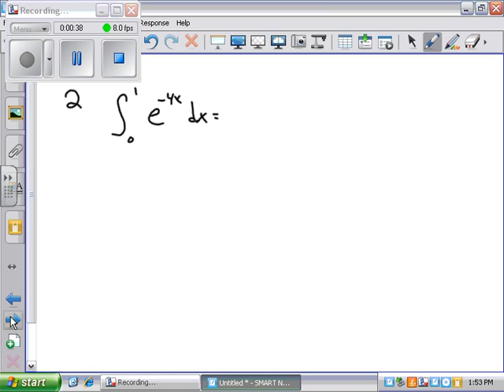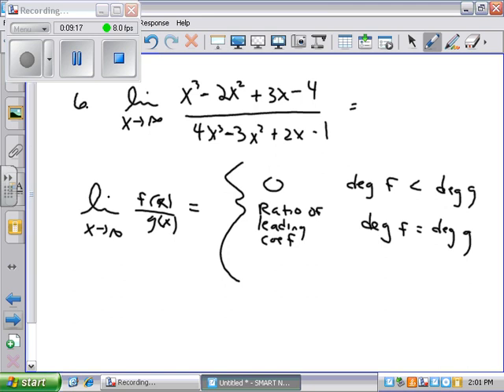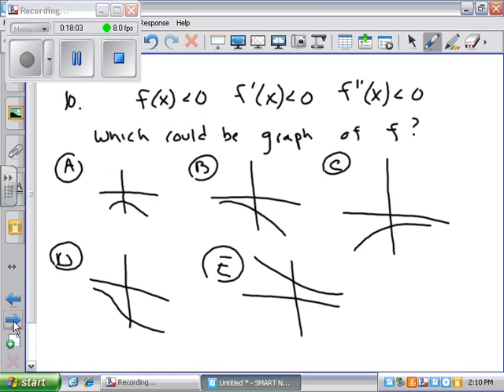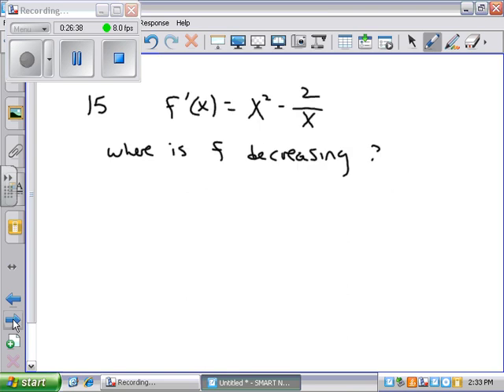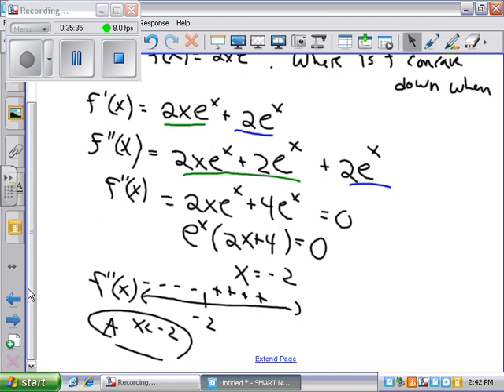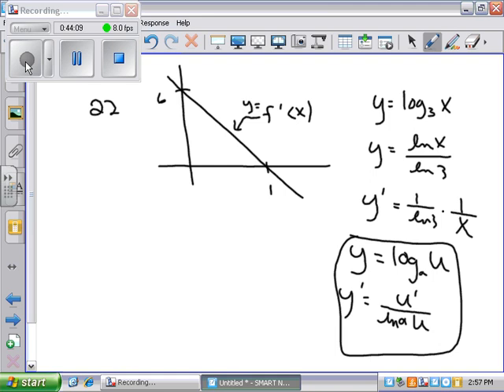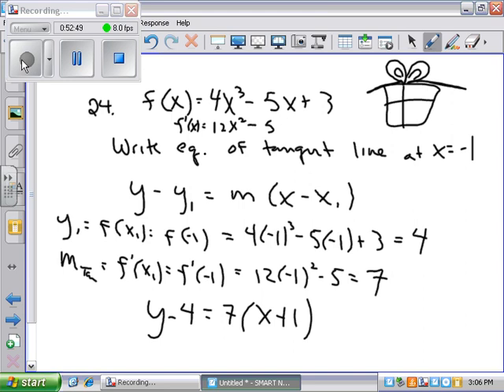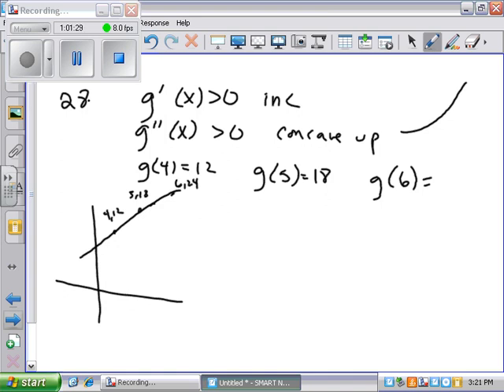2003 MC #1 28